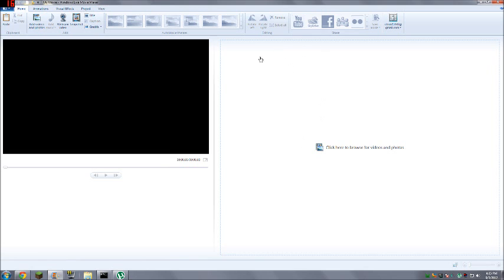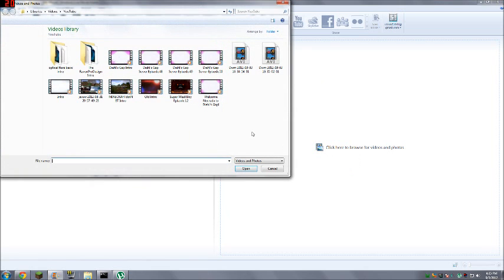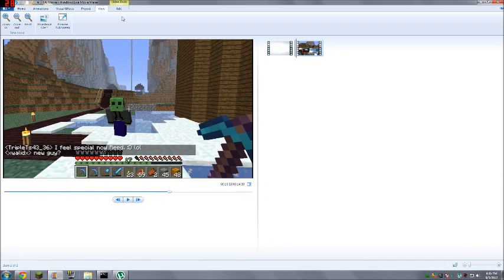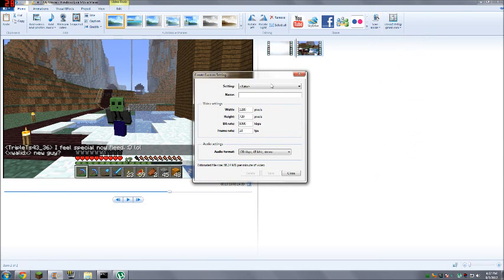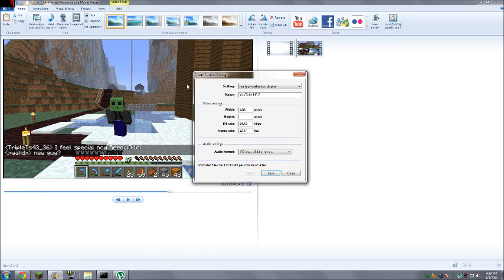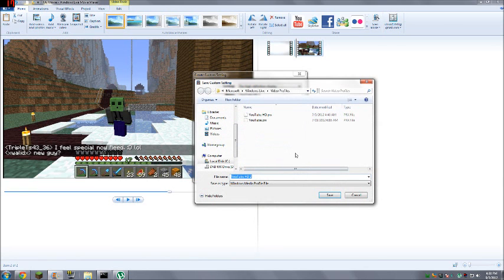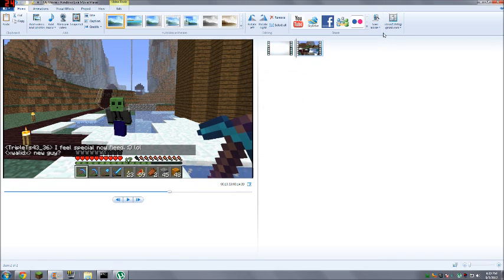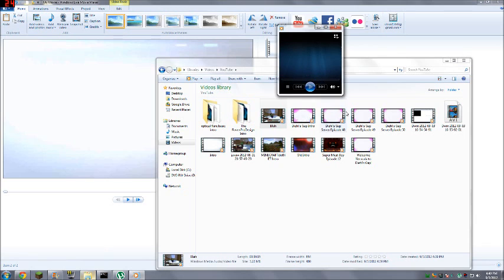How to Render Videos in Windows Movie Maker